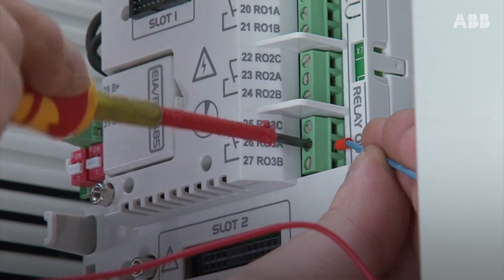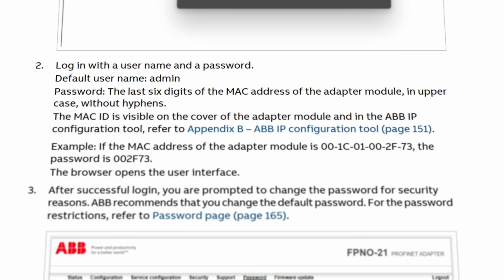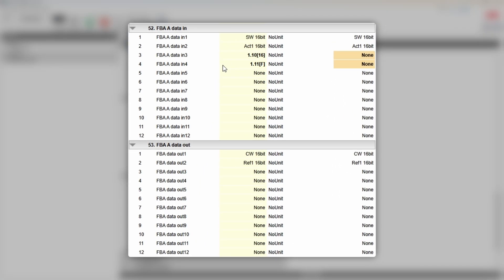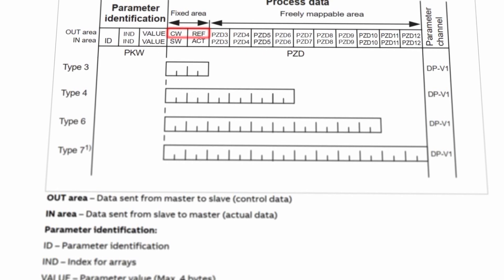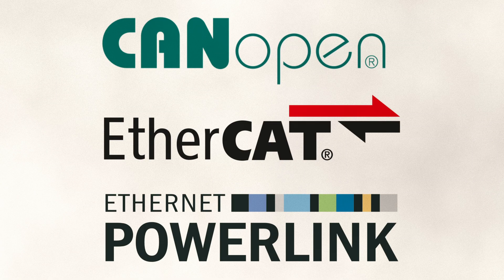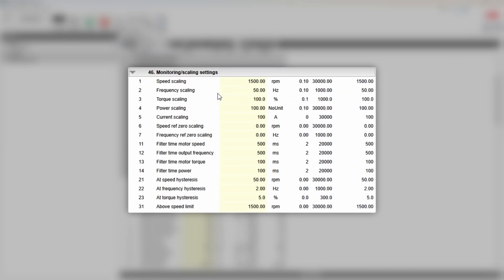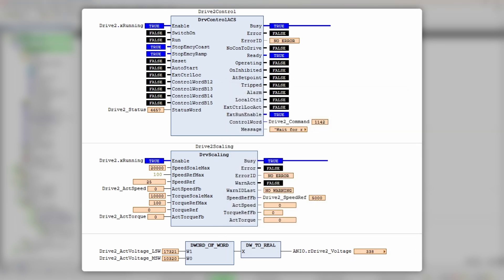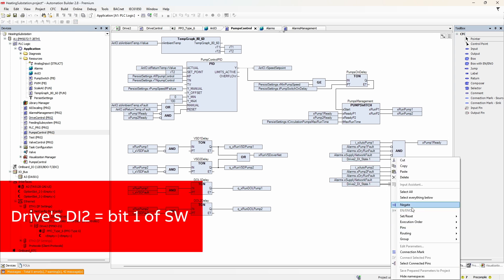Intro to AC500. Part12. ACS drive control over PROFINET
Additional part of IntroToAC500 where we replace analog ACSx80 drive control by Profinet IO network interface.

Episode is recorded with Automation Builder 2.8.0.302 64bit
0:00 Intro
0:14 Analog control vs network
1:15 Requirements
1:46 Drive configuration
4:00 IO data configuration
6:31 Control source
7:05 PLC configuration
7:45 PPOs
9:28 Drive library
9:59 Drive's communication profile
11:53 Control function block
13:20 Reference/feedback scaling
14:59 Words to Real conversion
15:36 Online
17:22 Reverse direction
17:43 Integration into existing program